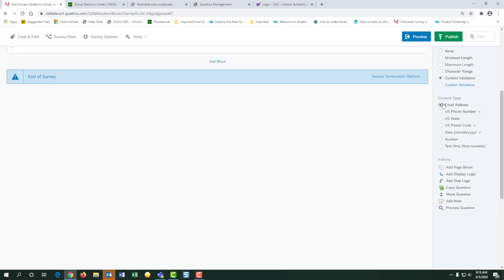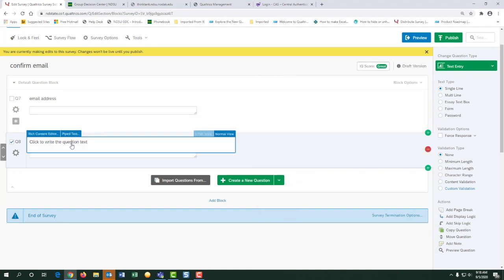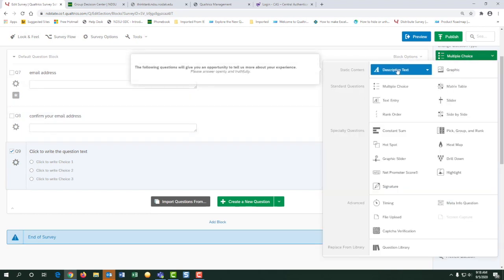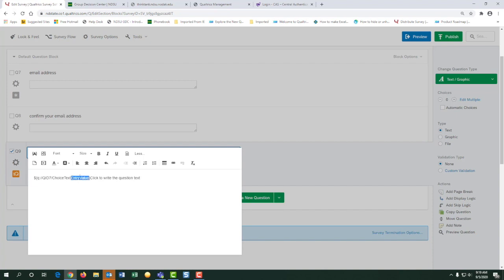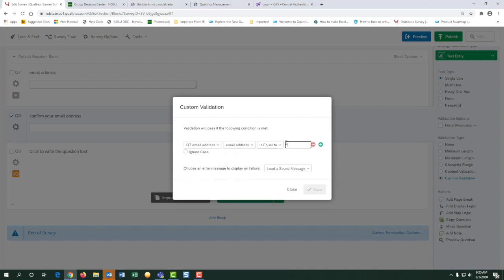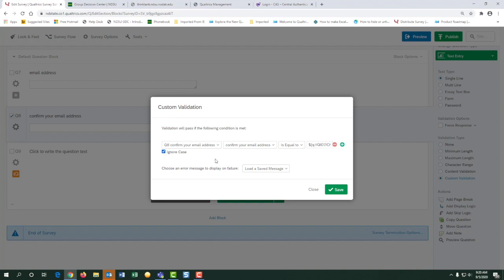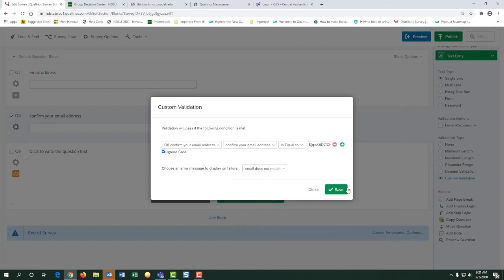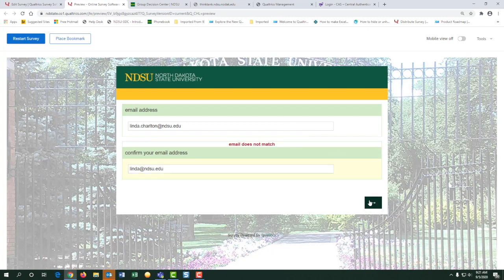Qualtrics Tip: Validating Emails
Learn how to ensure individuals have typed their emails correctly in your survey and flag that field if they have typed it incorrectly.